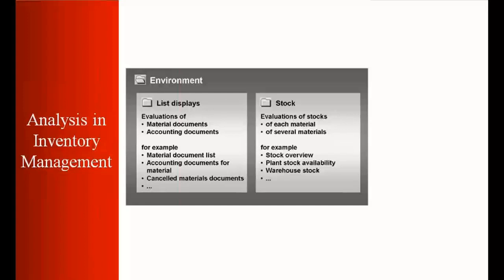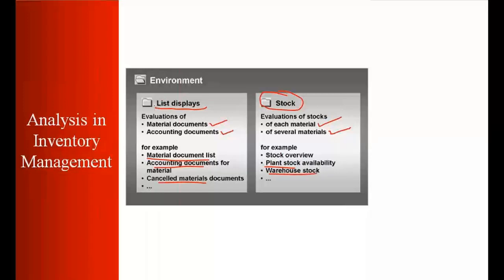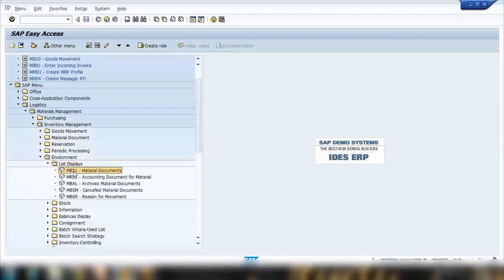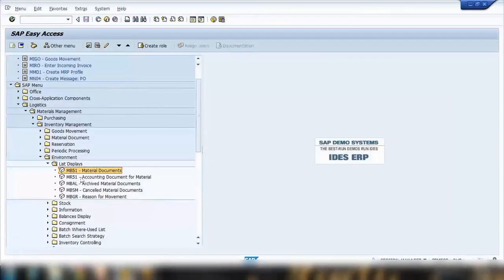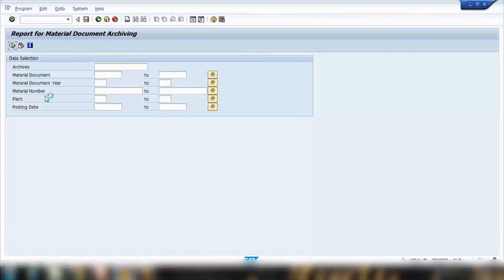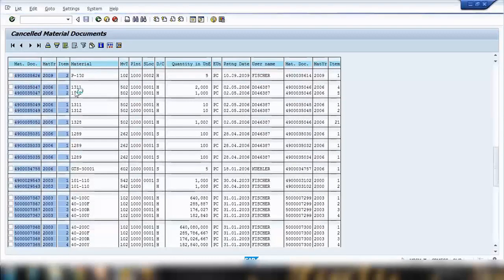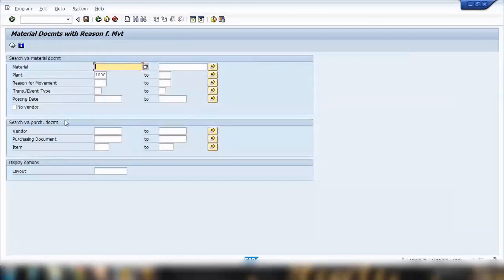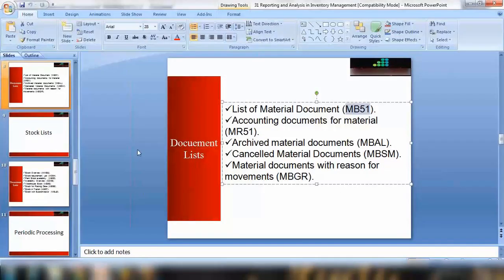SAP MM Training - Reporting in Physical Inventory (Video 33) | SAP MM Material Management